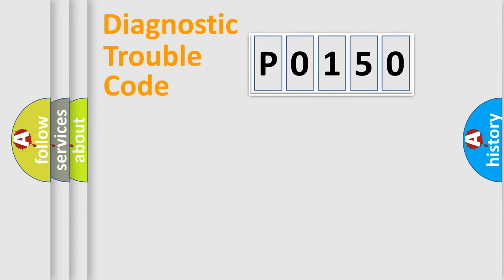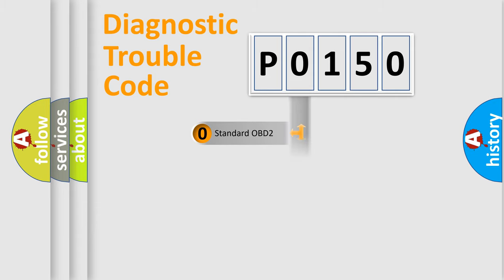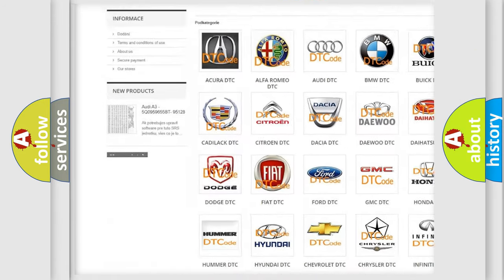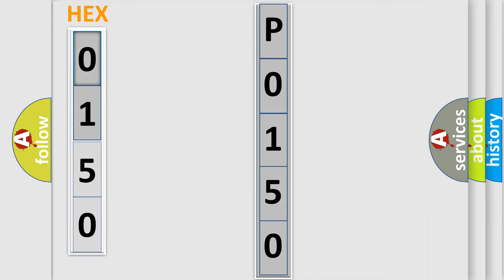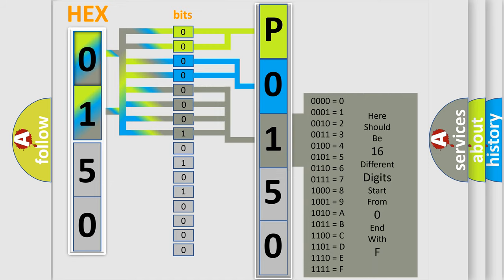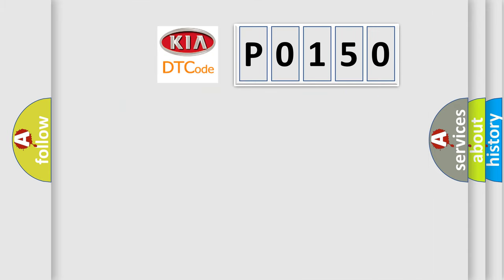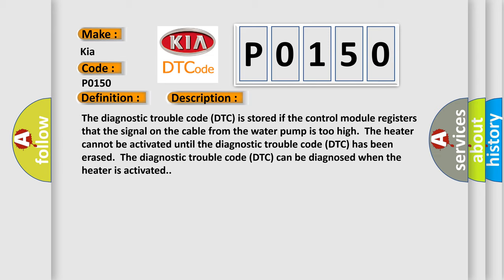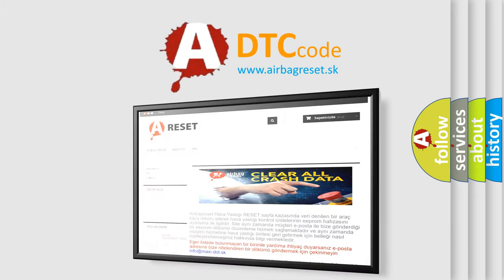DTC KIA P0150 Short Explanation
Contents:
0:21 Basic DTC analysis according to OBD2 protocol standard.
1:48 Insight into programming
2:58 A diagnostically understandable description of the Diagnostic Trouble Code
3:05 Basic error definition

Make:
Kia
Code:
P0150
Definition:
Water Pump. Signal Too High
Description:
The diagnostic trouble code (DTC) is stored if the control module registers that the signal on the cable from the water pump is too high.The heater cannot be activated until the diagnostic trouble code (DTC) has been erased.The diagnostic trouble code (DTC) can be diagnosed when the heater is activated.
Cause:
Short-circuit to supply voltage in the cable between the combustion preheater module (CPM) and the water pump.Damaged water pump.